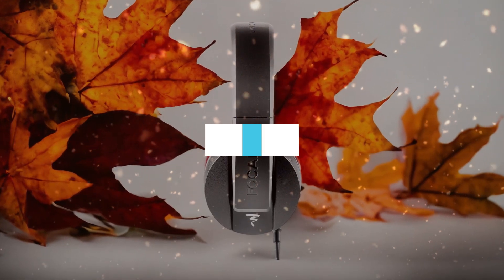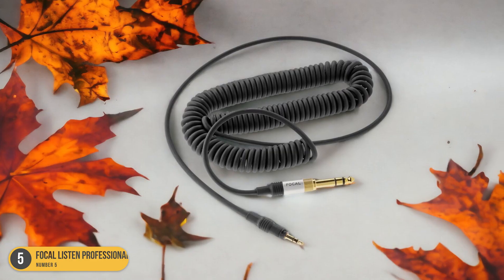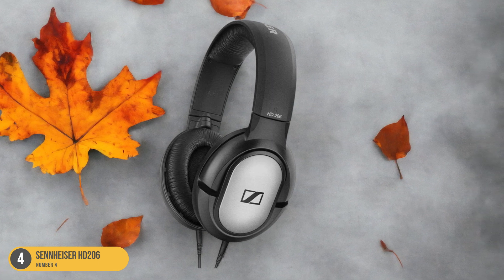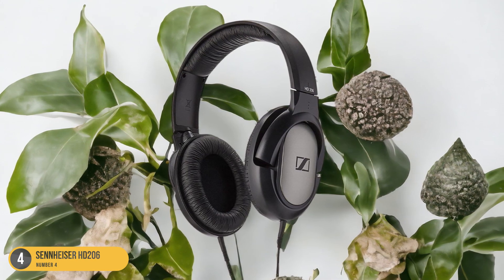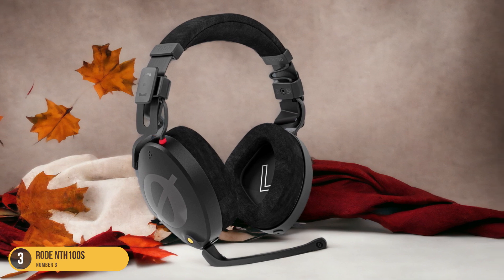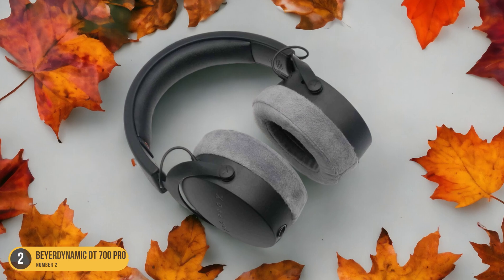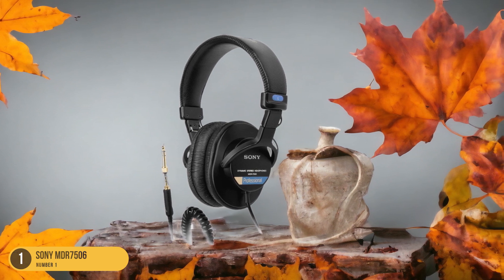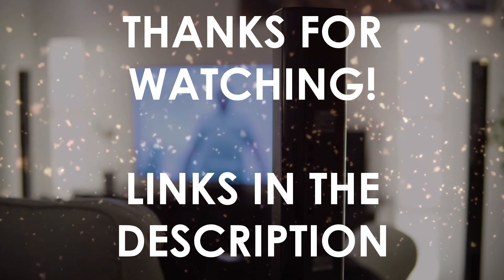Best Headphones For Ableton in 2024: Unbiased Reviews and Expert Recommendations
► Links to the best headphones for ableton we listed in this video:

► Focal Listen Professional
► Sennheiser HD206
► Rode NTH100s
► Beyerdynamic DT 700 PRO X
► Sony MDR7506

Today, we reviewed the 5 best headphones for ableton you can buy in 2024. We prepared this list based on various tests, user reviews, and real life experiences. We tried to prepare a list that is suitable for budget conscious buyers that are looking for affordability and reliability at the same time. At the same time, we included some premium picks for those looking to get a high-end experience.